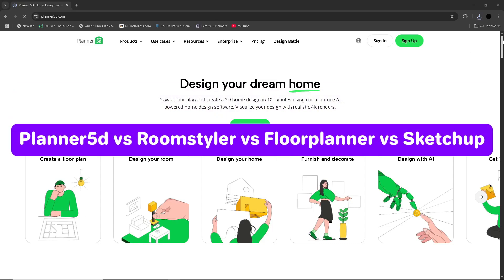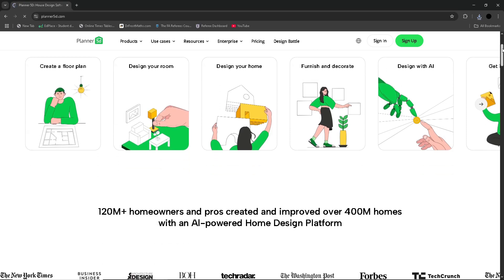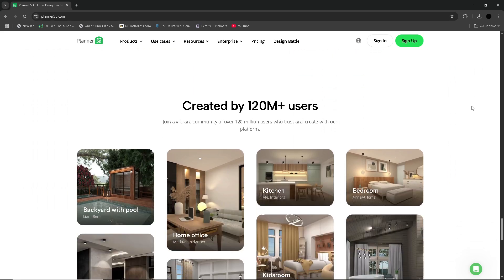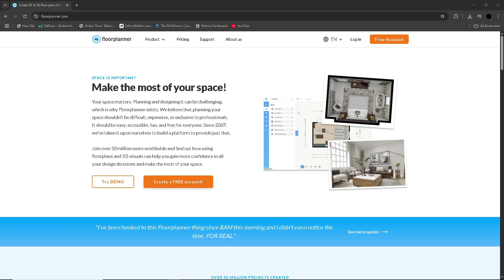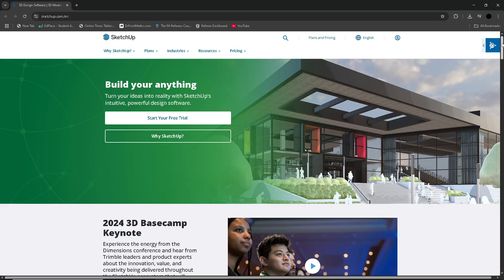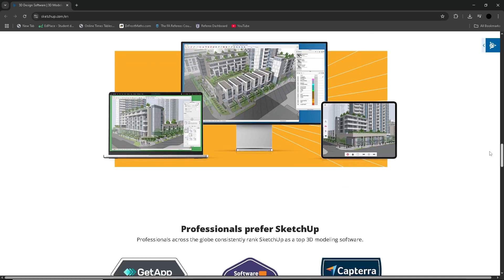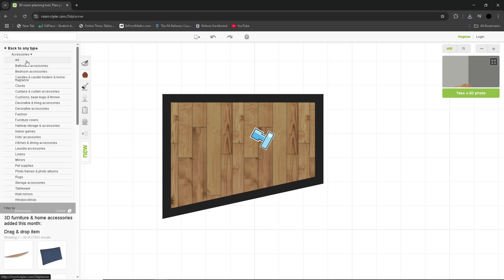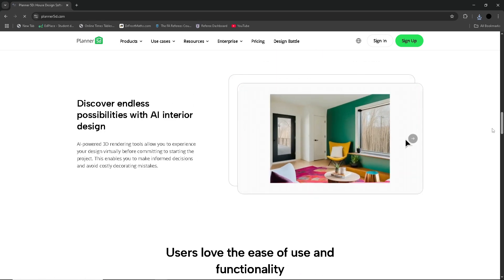Planner5d vs Roomstyler vs Floorplanner vs Sketchup - Which Is 3D Design Tool Is Better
In this comprehensive review I will go over the pros and cons of using Planner5d vs Roomstyler vs Floorplanner vs Sketchup as well as price and features in 2025! Choosing the best 3D design tool depends on your needs, skill level, and the type of project you’re working on. Planner 5D is perfect for beginners who want a simple way to design and furnish homes in both 2D and 3D, with an intuitive interface and pre-built furniture catalog. Roomstyler is even more beginner-friendly, ideal for quickly decorating individual rooms using real furniture brands, though it's limited in layout flexibility. Floorplanner strikes a great balance between ease of use and professional functionality, making it a solid choice for those who need detailed, multi-room floor plans with accurate measurements and clean 3D visuals. Meanwhile, SketchUp is the most advanced of the four—offering powerful modeling tools and complete creative freedom, but with a steeper learning curve suited for architects, engineers, and serious designers. If you’re after quick and easy interior design, Roomstyler or Planner 5D are best; for full home layouts, Floorplanner leads the way; and for professional-grade 3D modeling, SketchUp is the clear winner.